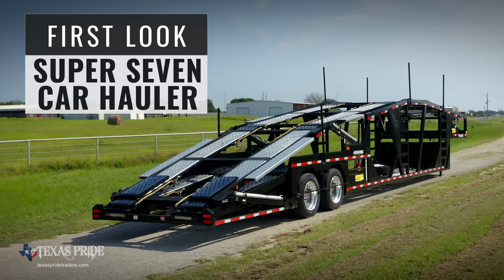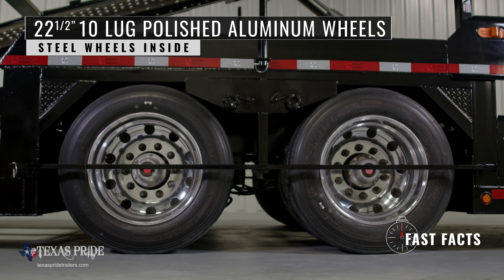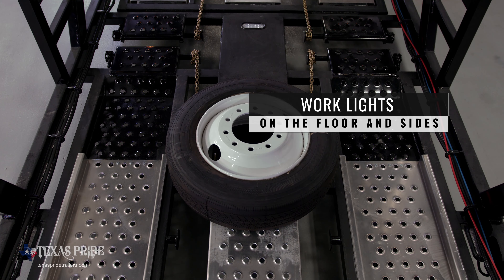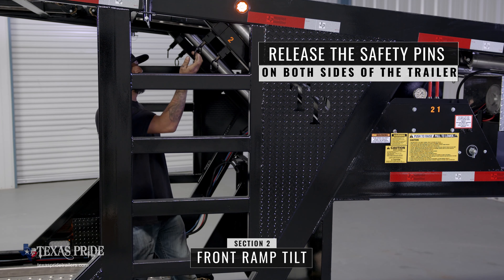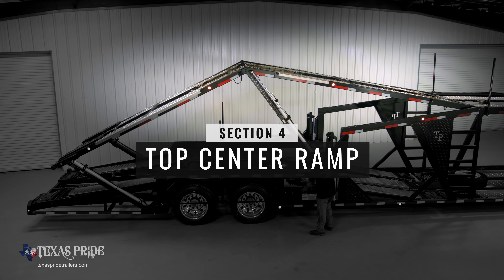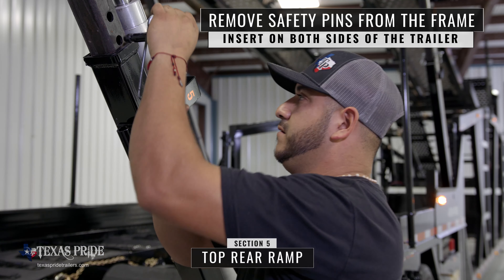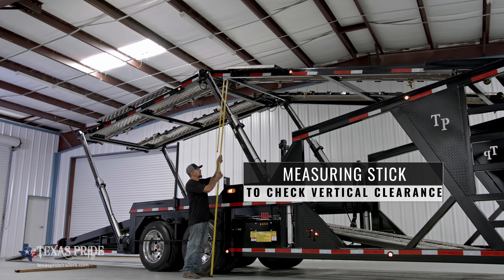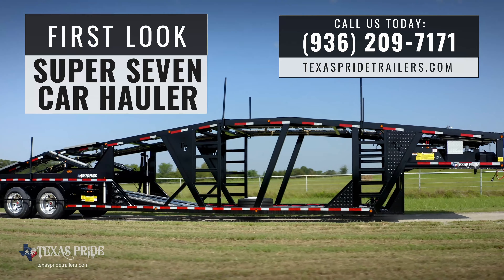First Look: Super Seven Car Hauler Trailer | Texas Pride Trailers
Our Texas Pride 45K Super Seven Car Hauler Trailer is loaded with impressive standard features. Here's a First Look at the Super Seven including the basic controls and operations. See the full specs and options for this trailer below.

Our trailers are proudly built by hand in Texas. We also offer fast and easy financing.

PRICING
Front tilt and sliding deck, middle lower section raises as well as the top two back decks raise, rear slide out for easy loading and stacking. Six movable decks all together!
53’ Super Seven Car Hauler Trailer, 40k GVWR $69,900

SPECIFICATIONS
G.V.W.R.: 45,000 lbs
Empty Trailer Weight: 20,220 lbs
Axles: Dual 22,500 lb oil bath 10 lug (all wheel Disc Brakes)
Suspension: Ride Well Air Ride W/ Dump Valve
Frame: 6” x 3” rectangular steel tubing
Brakes: Air Brakes with ABS on both axles, All Wheel ABS
Tires: 255/70R 22.5 16Ply LRH RM272 Cooper (5,070 lb)
Tongue: 6” x 3” rectangular steel tubing
Cross Members: 3” x 3” rectangular steel tubing
Flooring: Punched Hole Aluminum Decking
Coupler: SAE King Pin
Wheels: 22.5” 10 lug Polished Alcoa Aluminum wheels outside / Steel wheels inside
Accessories: Air Tool Port
Ramps: 8’ Aluminum slide in ramps (W/ 4’ rear hydraulic slide) for easy loading
Extensions: 3’ rear flip outs on upper deck
Tie Downs: Quick release ratcheting tie down System W/ Cargo Chains and Wheel Straps
Overall trailer width: 102”
Toolbox: 18” x 18” x 36” Standard.
Lighting: All flush mount lifetime LED lighting W/11 Night Time Work Lights.
Finish: Primed and painted with 2 coats of automotive grade Epoxy Paint
Front Car Protector: Standard.
Front Lower Deck Belly Drop: Standard.
NIDEC Electric Hydraulic Pump: Standard.
Hydraulic Valves: Curtiss Wright. Standard
3” Aluminum Cylinders: Standard.

ADDITIONAL OPTIONS
22.5" Spare tire and wheel: $500